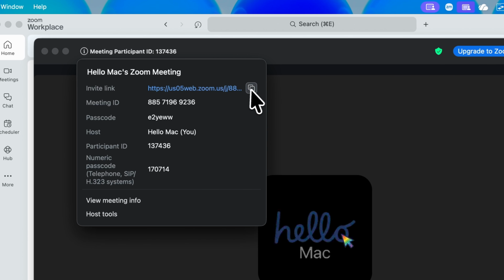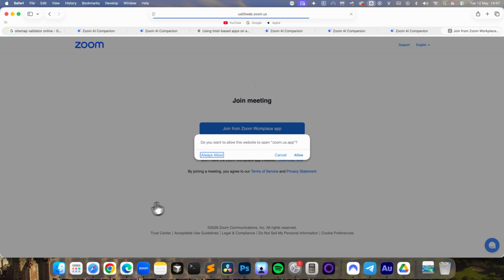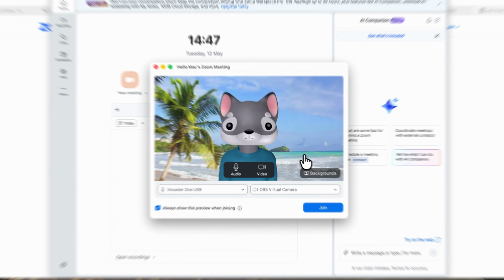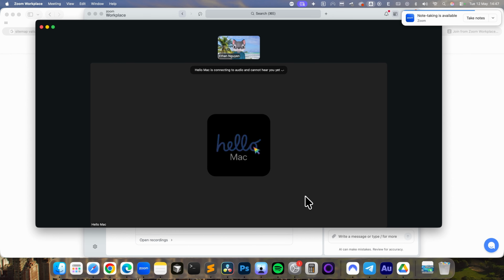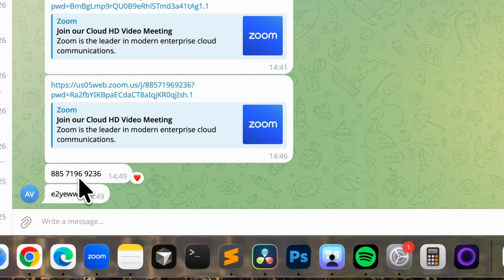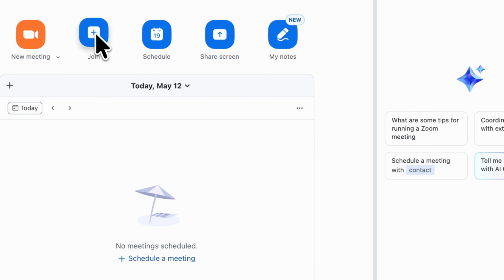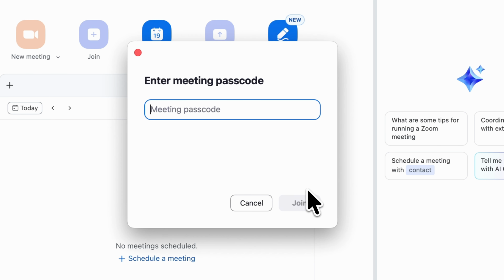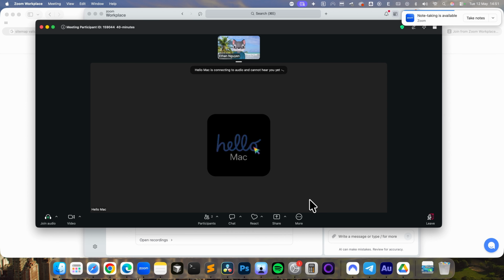How to Join a Meeting on Zoom (2026 Beginner's Guide)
In this tutorial, I'll show you exactly how to join a meeting on Zoom step-by-step. Whether your host sent you an invite link or just a Meeting ID and Passcode.

Drop a comment if this helped you out!